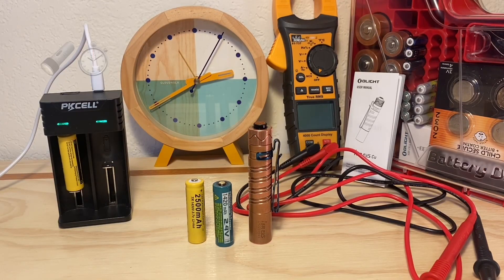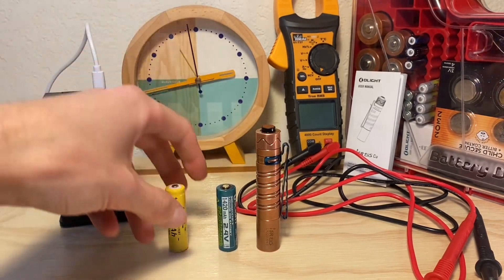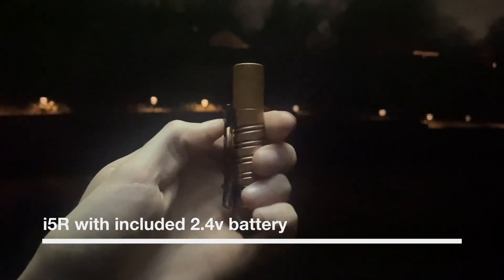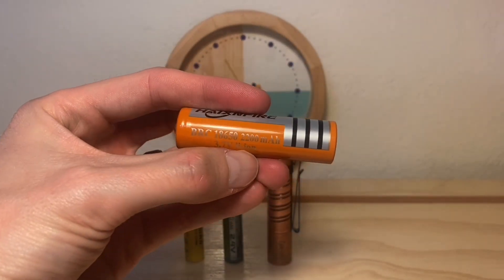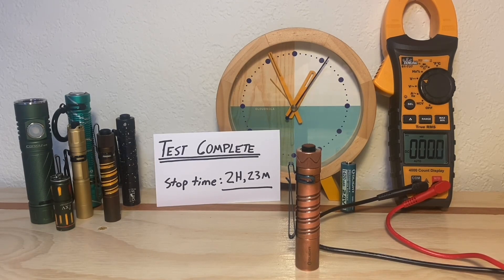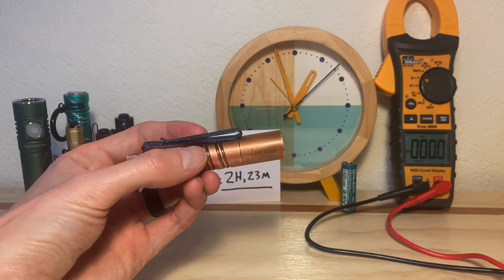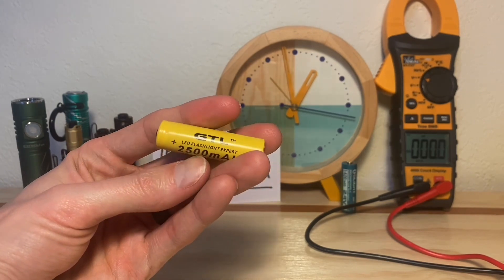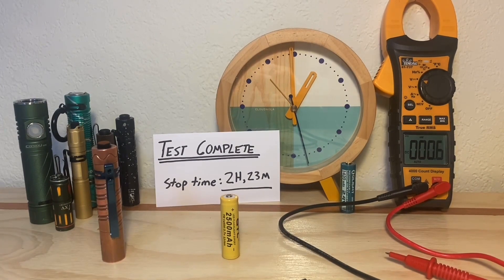Olight i5R with 3.7v 14500 Runtime Test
The Olight i5R is fed a 3.7v 14500 to see if it can achieve a longer runtime than its included 2.4v battery. If it cannot, then using an aftermarket 14500 in the i5R might be officially pointless, since the light's output is not boosted either.

Got Mail?
Pardon My English
941 West I35 Frontage Rd Ste. 116 #223